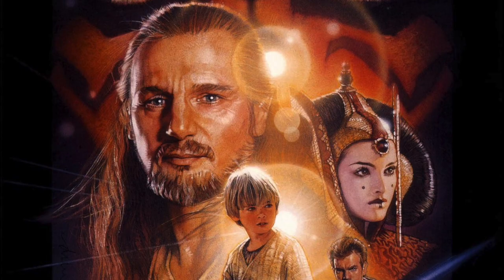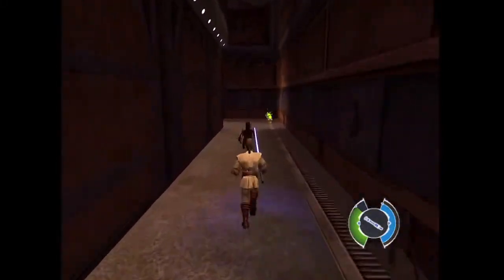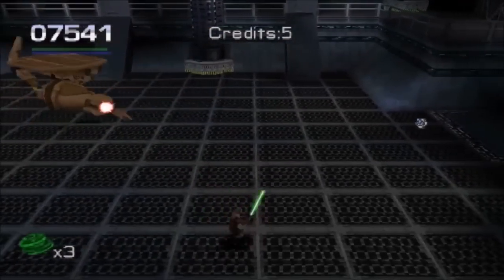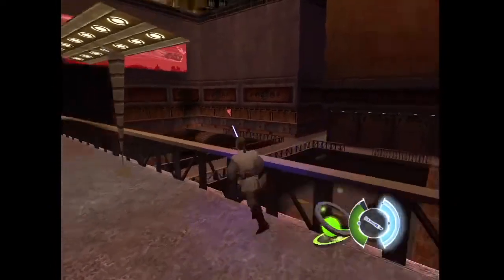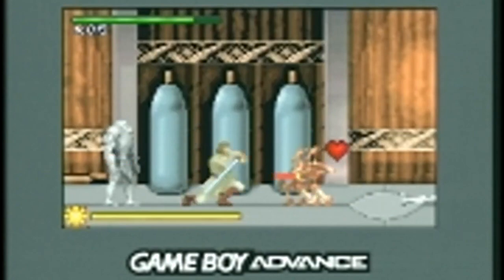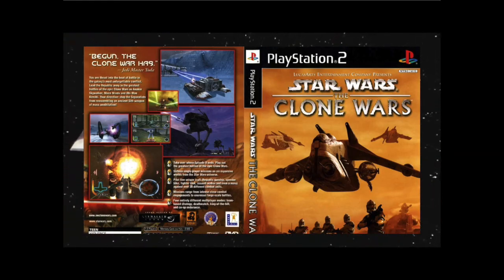From PODRACING to CLONES: Exploring Star Wars Episode I & II Games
Let's take a closer look at how the round of video games differed with Attack of the Clones compared to that of The Phantom Menace. You'll notice a lot more went into backstory and lore surrounding the films.